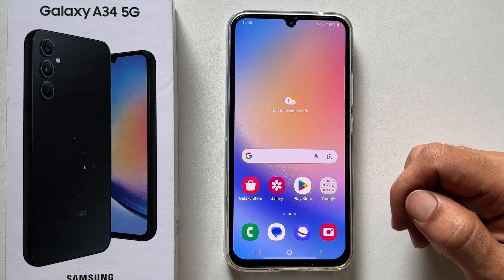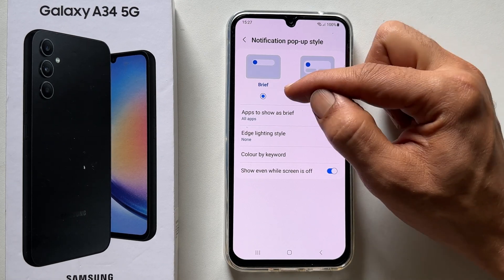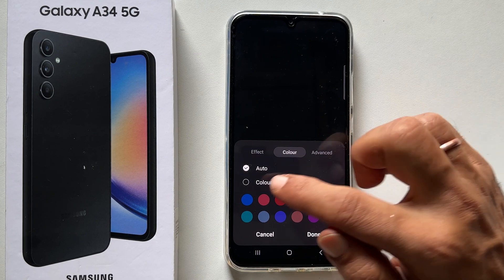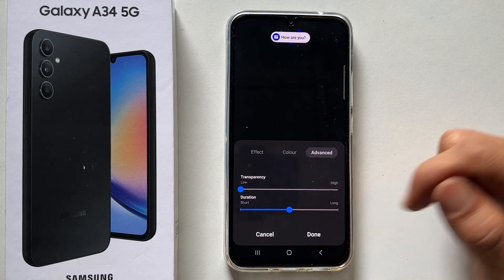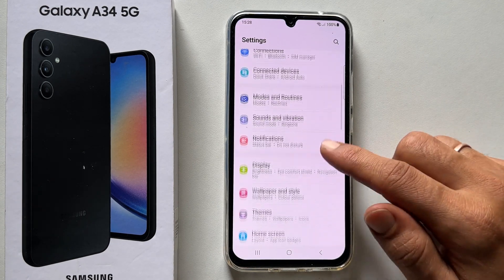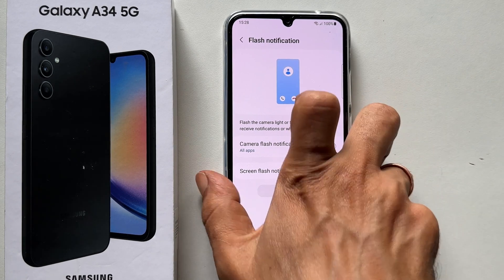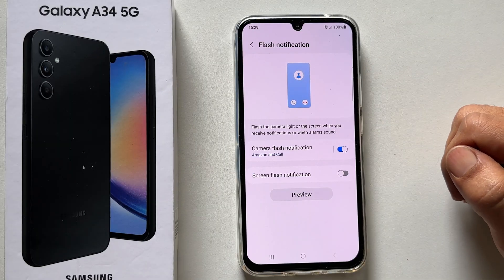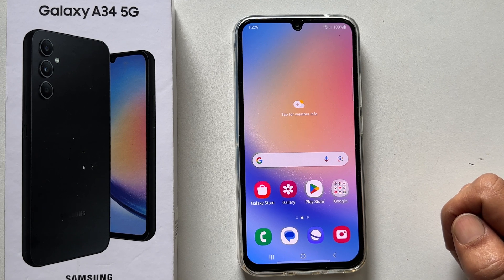How to enable Edge Light and LED Flash Notification on Samsung Galaxy A34 5G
Video on how to set edge light and LED Flash notification for calls, messages and Alarm etc.